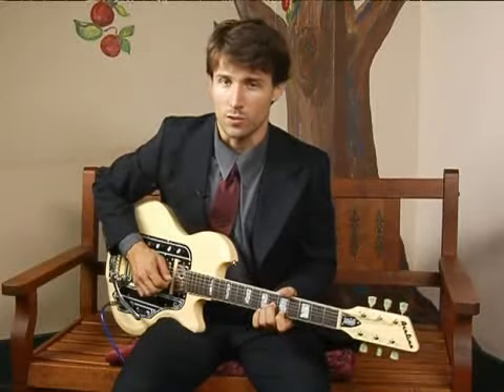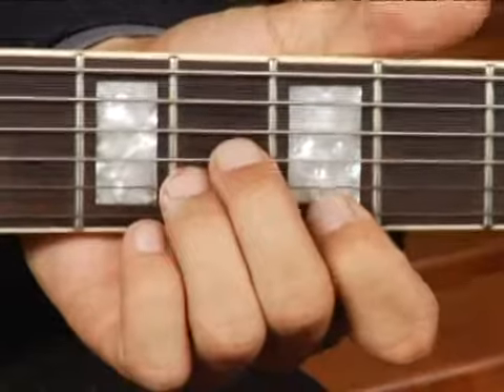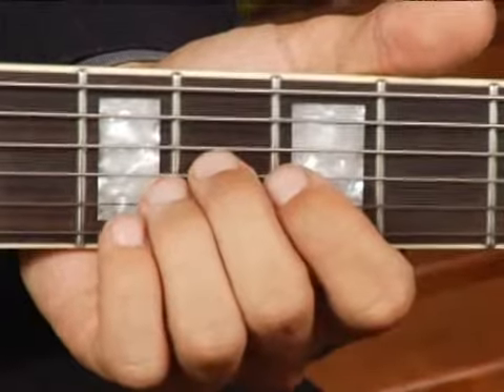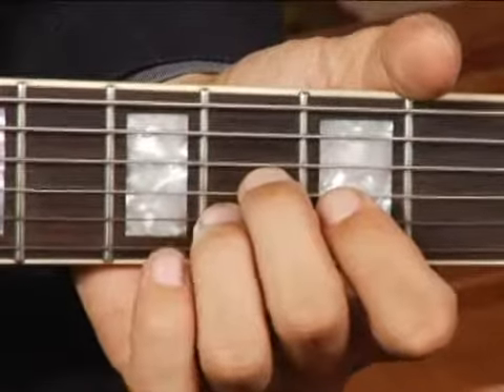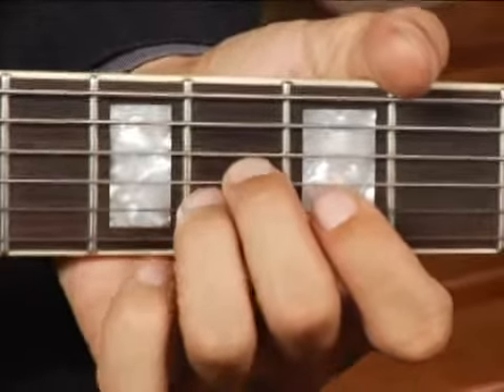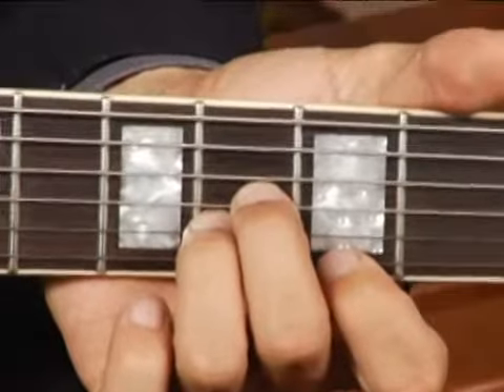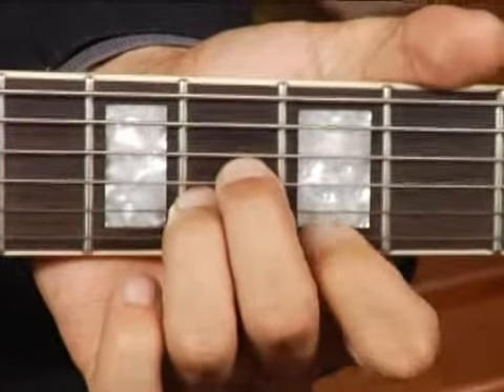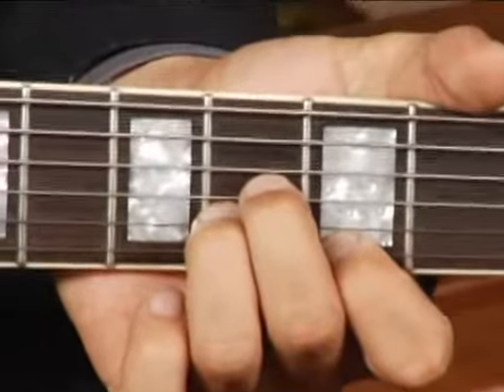Play A Aug Chord on the Top Guitar Strings: 1st Inversion : Guitar Chord Dictionary 1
Learn how to play the A Aug guitar chord in this free video series on music theory and guitar lessons.